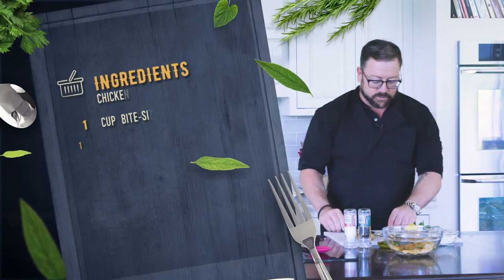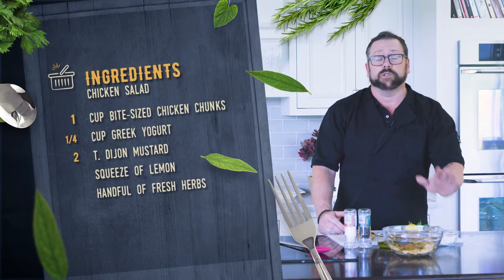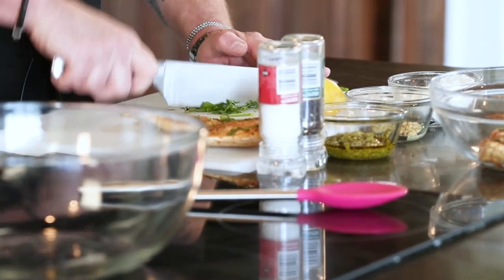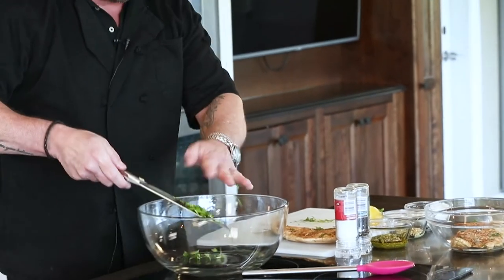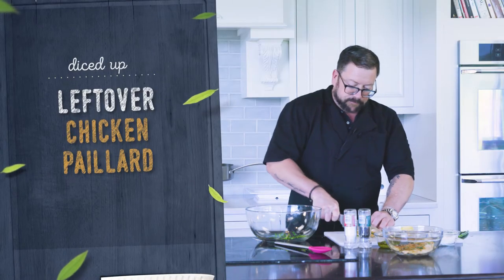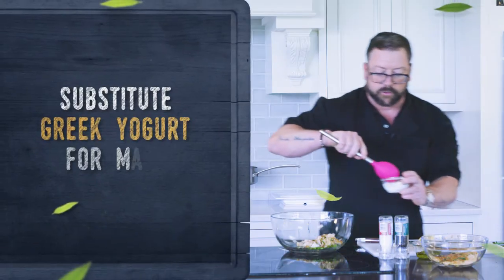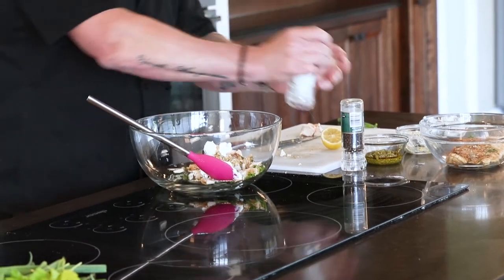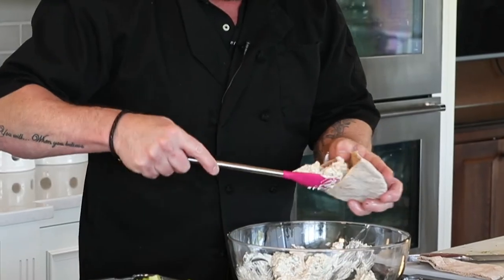Fast Cooking with Chef Brian Emmett - Chicken Salad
Chef Brian Emmett shares a fast chicken recipe that is fresh, simple to make and tasty.